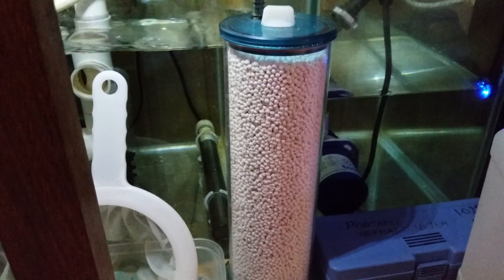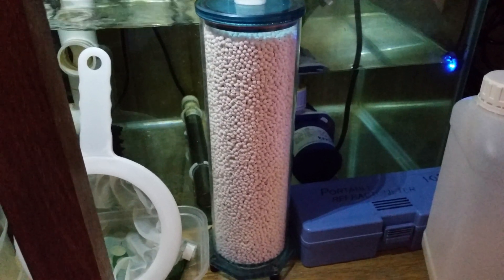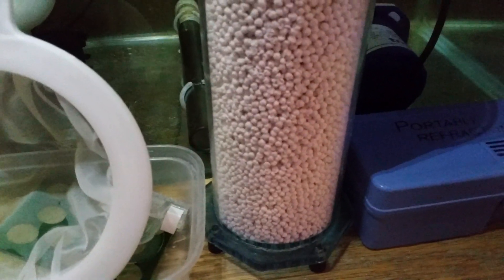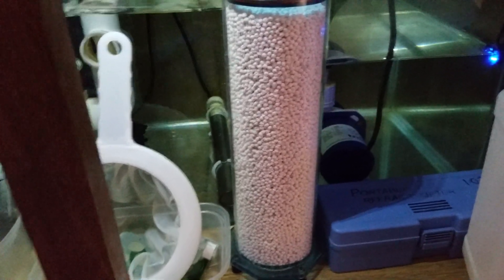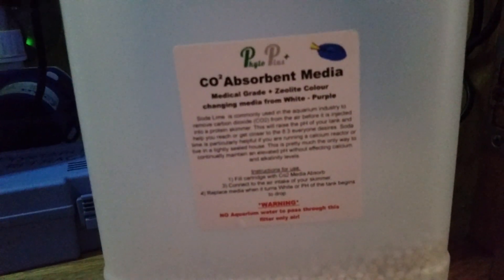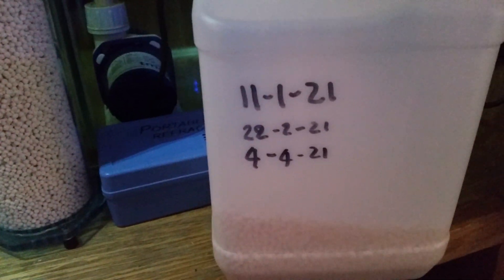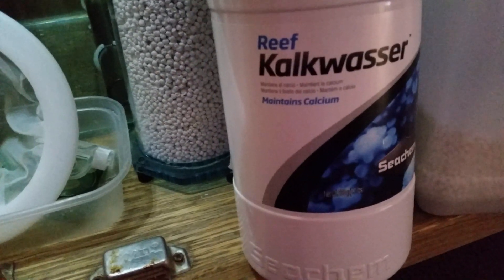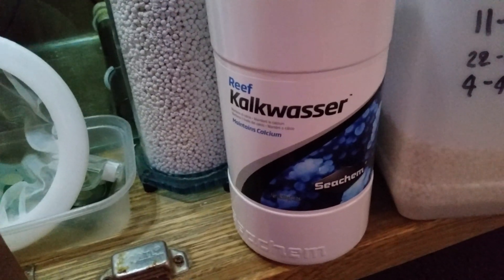Co2 scrubber reactor vs Kalkwasser